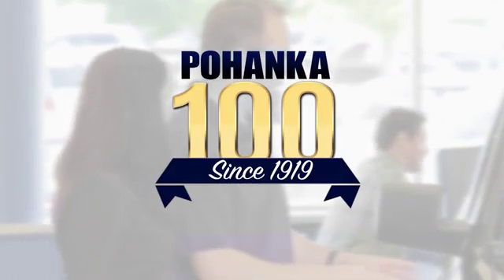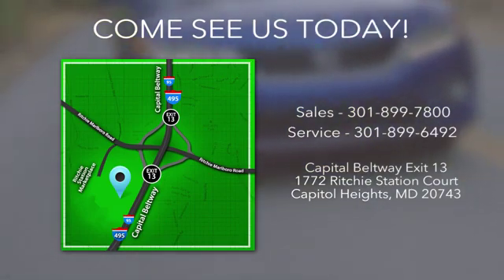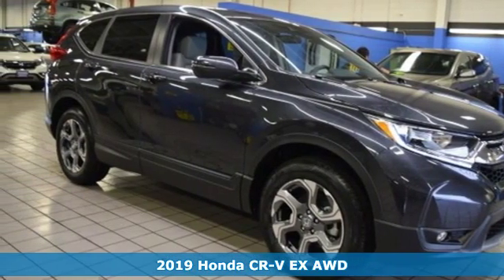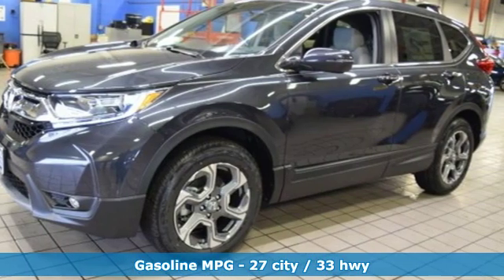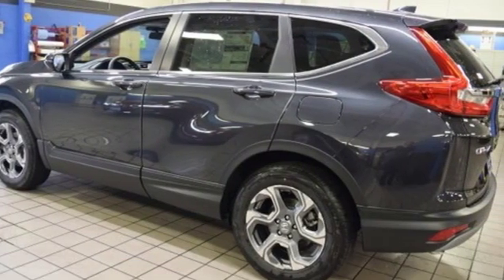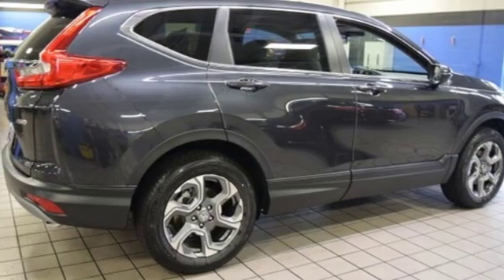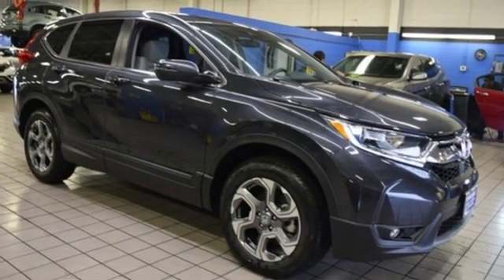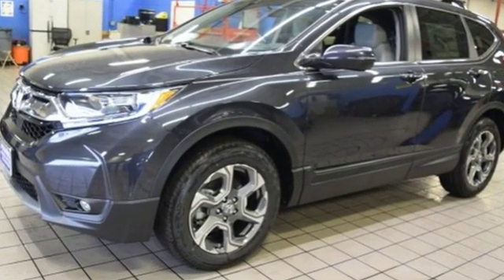New 2019 Honda CR-V Washington DC Honda Dealer, MD HKA010390 - SOLD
Year: 2019
Make: Honda
Model: CR-V
Trim: EX
Engine: 1.5L I4 DOHC 16V
Transmission: CVT
Color: Gray
Interior: Gray
Stock #: HKA010390
VIN: 5J6RW2H59KA010390
Gunmetal 2019 Honda CR-V EX AWD CVT 1.5L I4 DOHC 16V AWD.brbrRecent Arrival! 27/33 City/Highway MPG

Address:
1772 Ritchie Station Court Capitol Heights